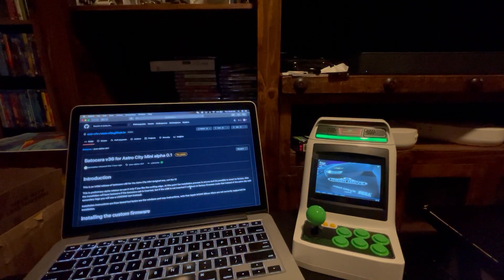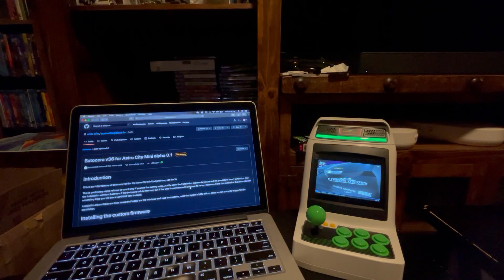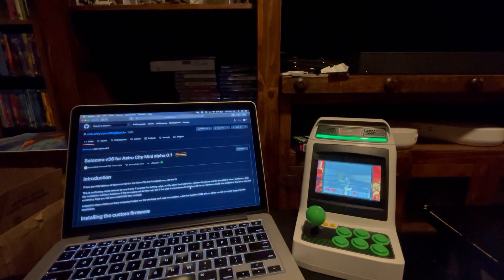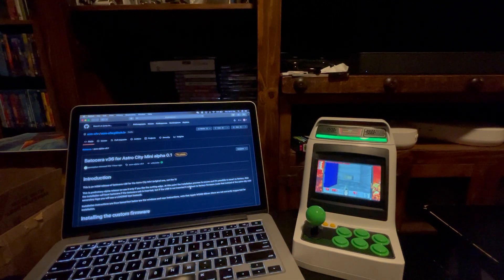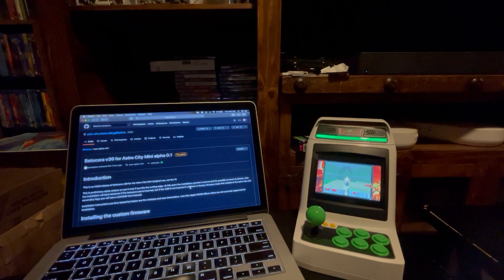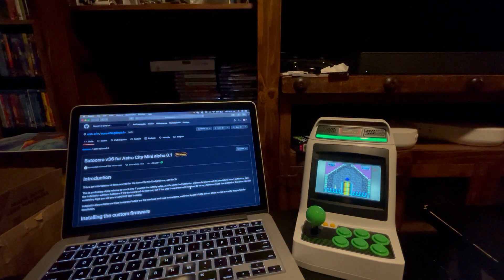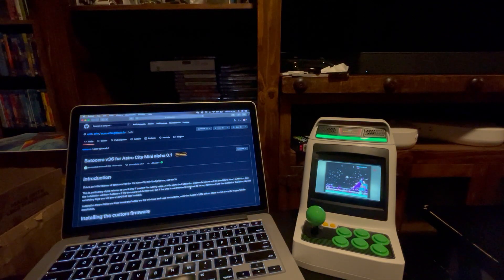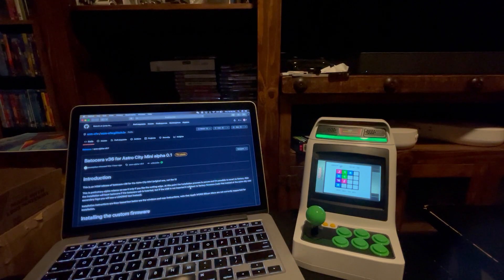BATOCERA V36 FOR ASTRO CITY MINI RELEASED!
Alpha release of Batocera for your Astro City Mini has been released!